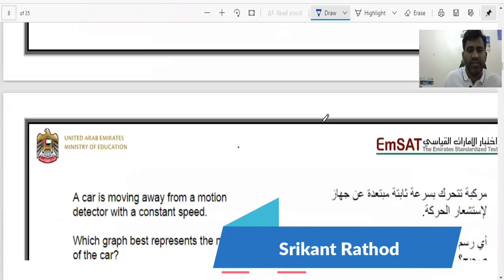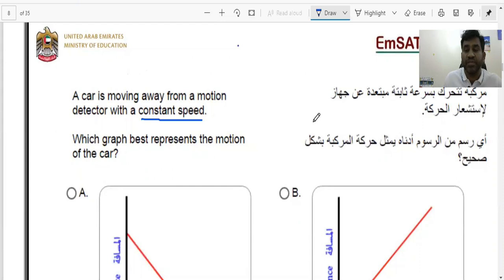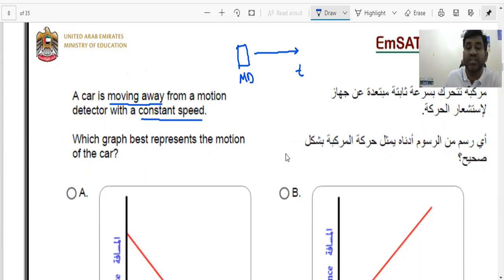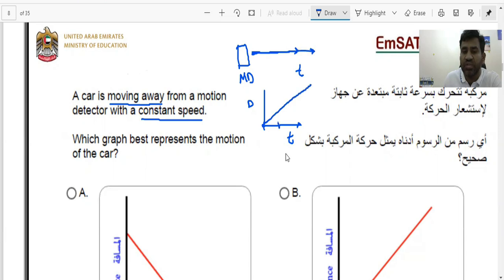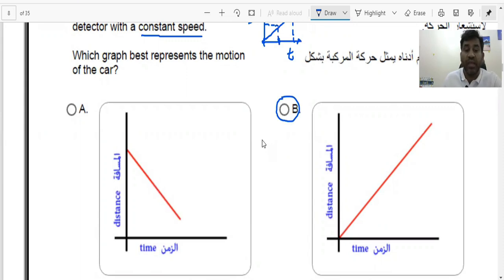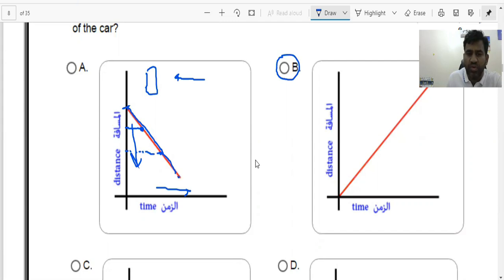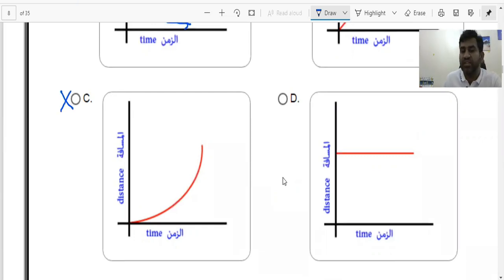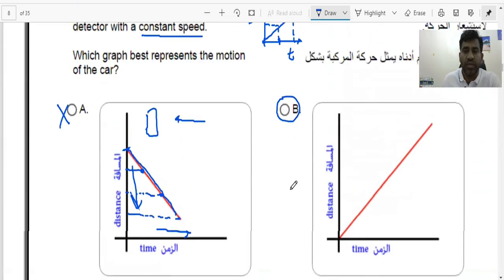EmSAT Physics Sample question 3 | Detailed explanation with concepts and tricks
This video provides detailed explanation of EmSAT Physics sample question 3 as per MOE EmSAT Physics test.
Click on the below link to Watch explanation of Questions 1 and 2